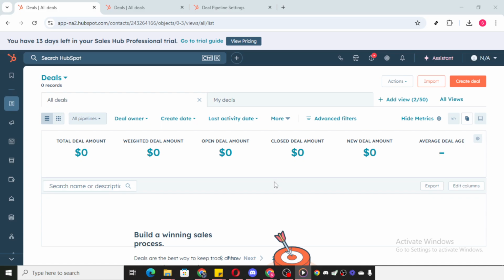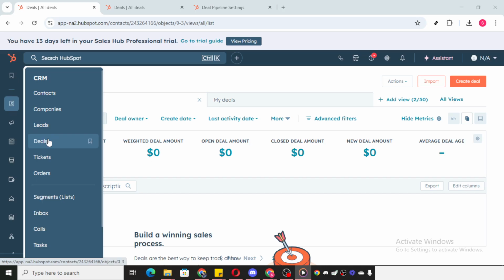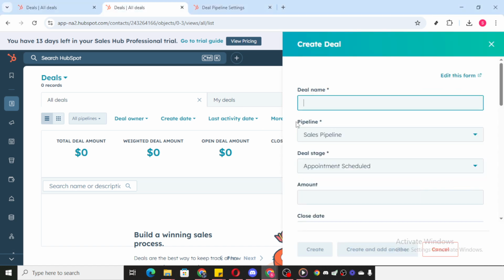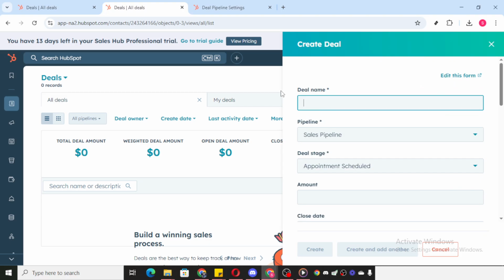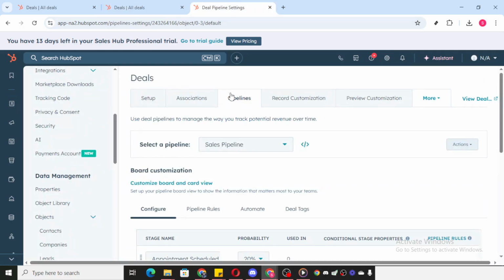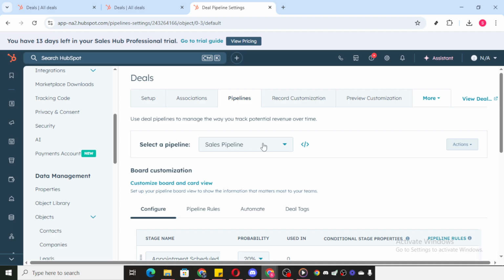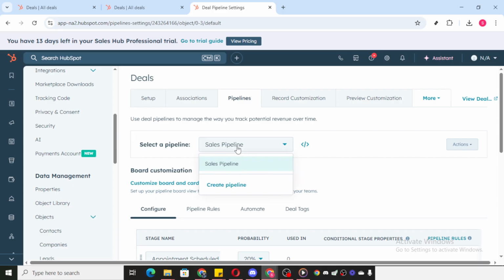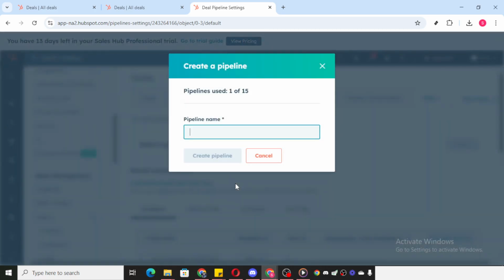How To Customize Your HubSpot Deal Pipeline Level 1 For Beginners (full guide)